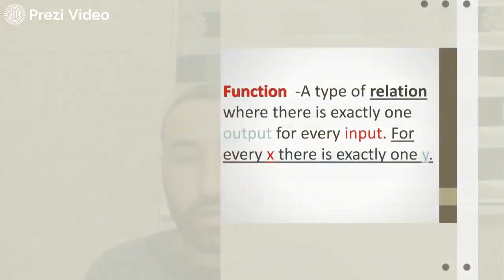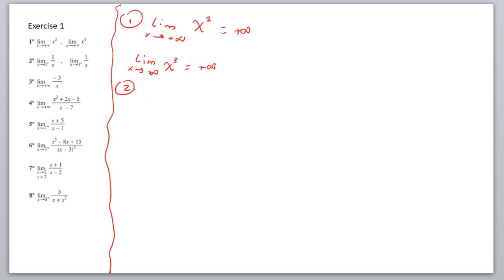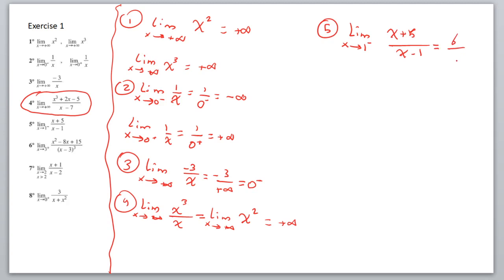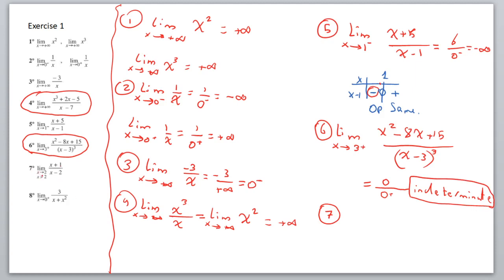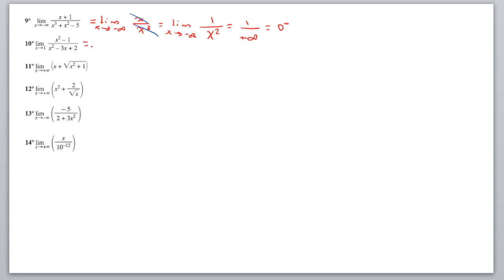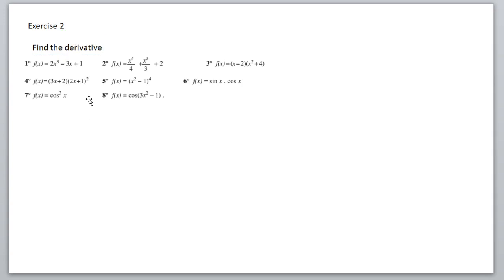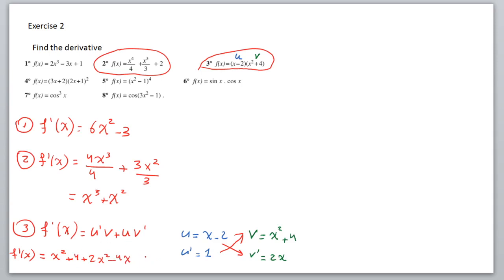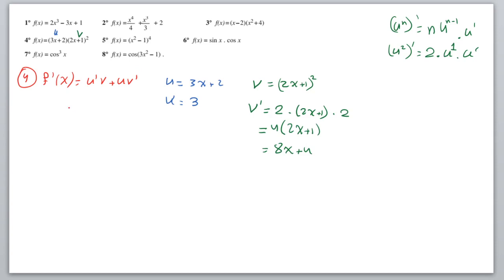S1 Grade12 Week5 Math WS solutions Lec5